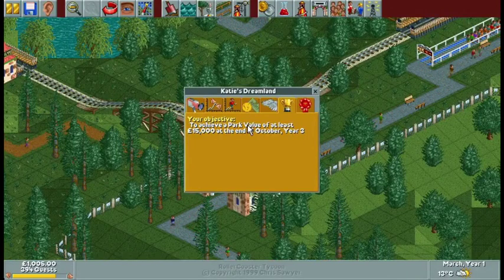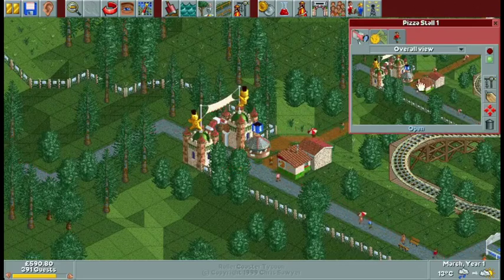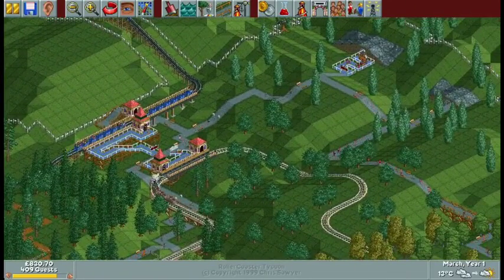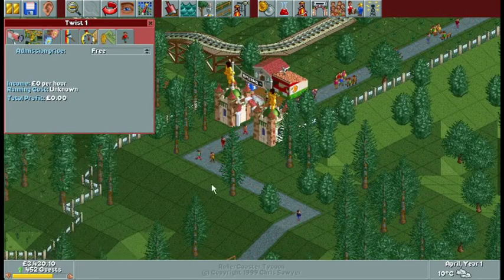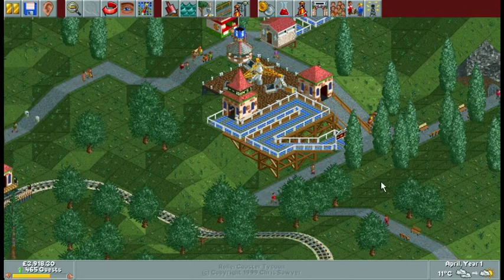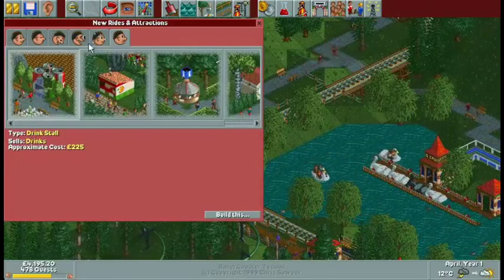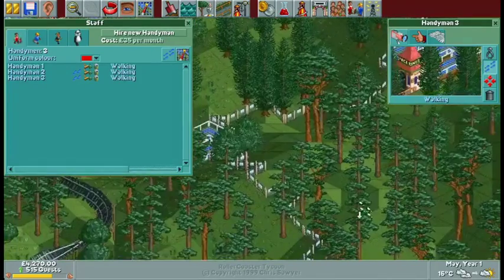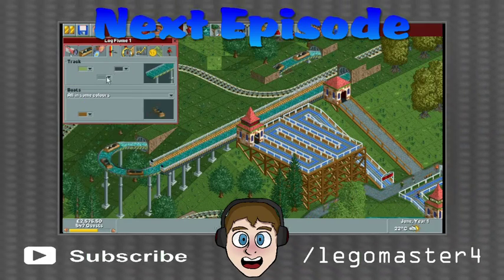RCT #8: Katies Dreamland 1: Starting up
Katie's Dreamland is the 8th park in my road to RollerCoaster Tycoon series. In this episode I start up by creating shops, stalls, basic rides and introducing staff.